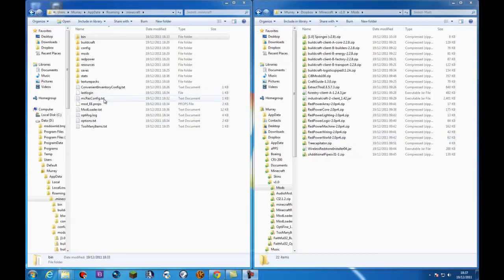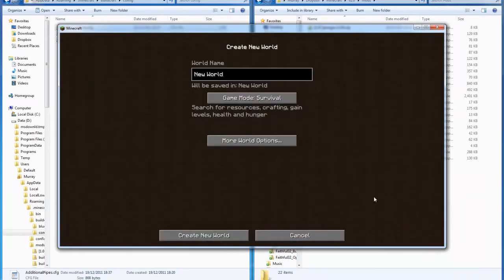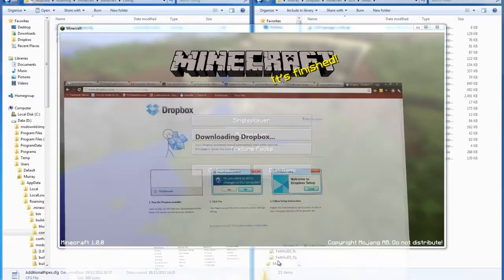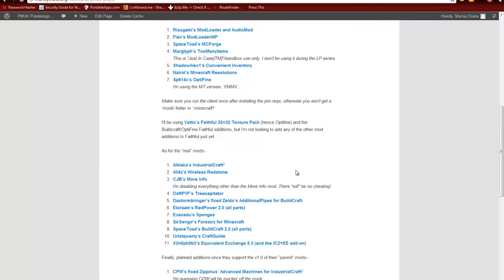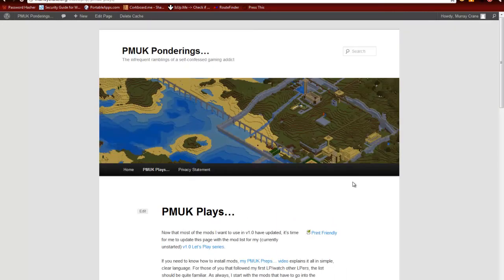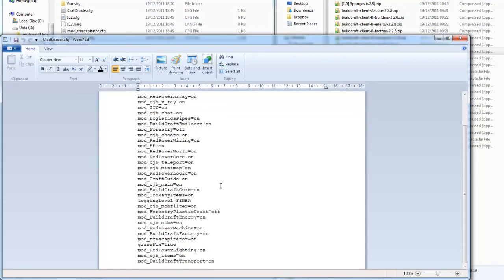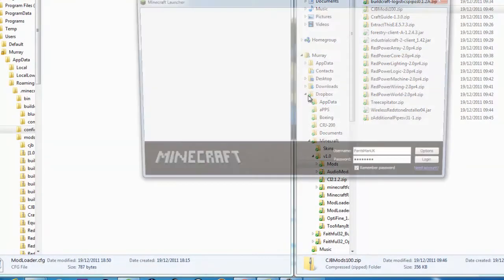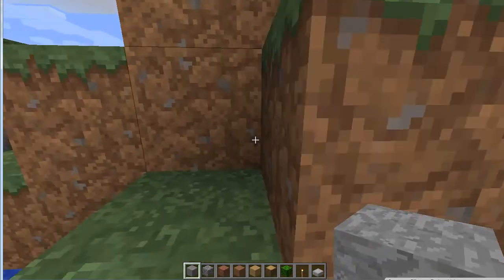PMUK Plays Minecraft S2E000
An introduction to my all-new Minecraft 1.0 Lets Play series, using the excellent IndustrialCraft 2, BuildCraft 2.2, RedPower 2 and Equivalent Exchange mods (along with a number of others). Mods will be added/upgraded as they become available.

Seed: PMUK Plays... 1.0